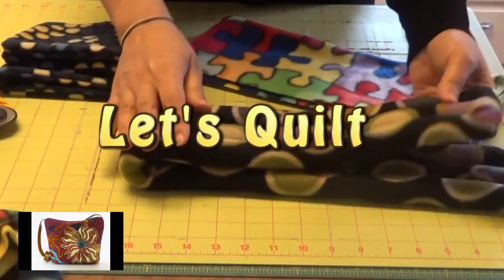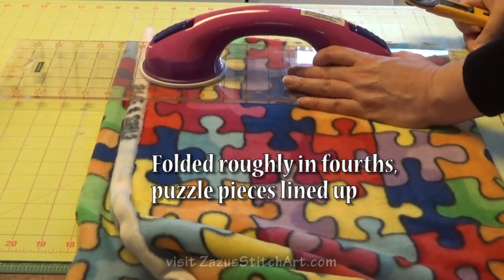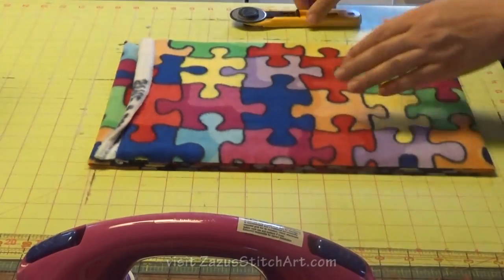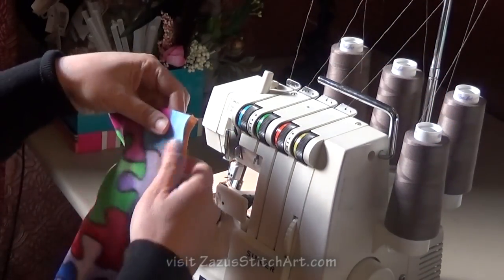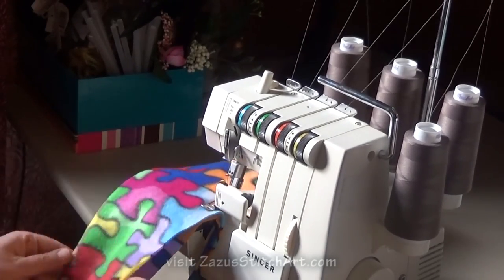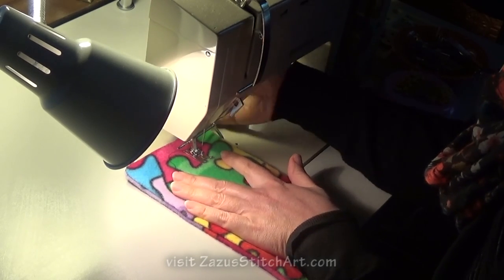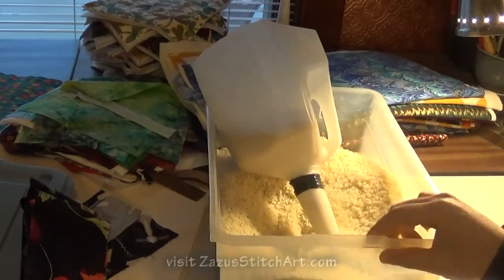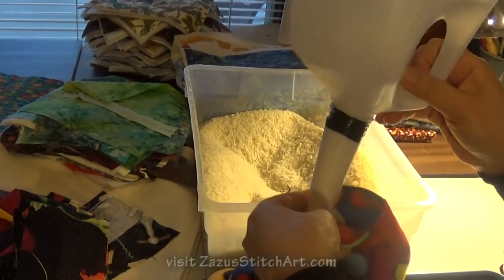Let's Sew A Heat Pack Gift | Easy Fleece Project | Handy Rice Funnel | Zazu's Stitch Art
This is a fast and easy gift using anti-pill fleece (a fat sixth, I guess you'd call it) and a few pounds of white rice to make a cuddly gift that is bound to please whether used as a heat pack or an ice pack. They will think of you fondly every time they use it. Do not be daunted if you don't have a serger. Zigzag your seams at 5/8". With a little planning, you can adapt this to any size. Just don't make the channels too wide, or your pack will become too bulky, too heavy, and too expensive. With no protein content, white rice is very stable and will last for years, although these types of items will attract mice etc., so not the best for use in a camper or at a cabin. Yes, in Montana a lot of people have cabins with microwaves!

Rice Pack Instructions for Use:
EVERY MICROWAVE IS DIFFERENT! Heat for one minute and test. Try another 30-60 seconds, and repeat as needed, keeping track of total time. Three minutes is average.

0:09 I prefer anti-pill fleece
0:24 Fleece sticks in self healing mats; scissors are a good option
0:58 Cut fleece 11.5  x 28-30 inches
1:26 Include instructions for your giftee. I've been using this text for years: EVERY MICROWAVE IS DIFFERENT! Heat for one minute and test. Try another 30-60 seconds, and repeat as needed, keeping track of total time. Three minutes is average.
2:14 Serge long side; serge one short end; turn inside out and flatten really well
3:06 Fold in thirds and use to set edge guide 1/3 width of rice pack from your needle. Set machine to zigzag and sew both channels.
5:58 Fill channels with rice, starting with center channel.
7:46 Tuck in top ends about an inch. Pin.
8:26 Stitch.
9:28 Shake to distribute rice evenly.
11:08 Also a cold pack.